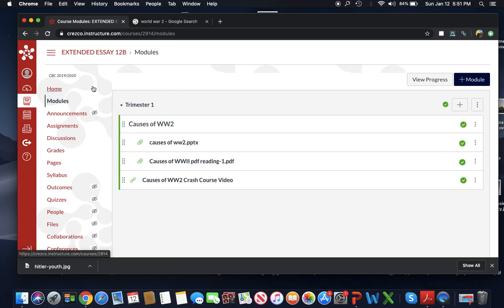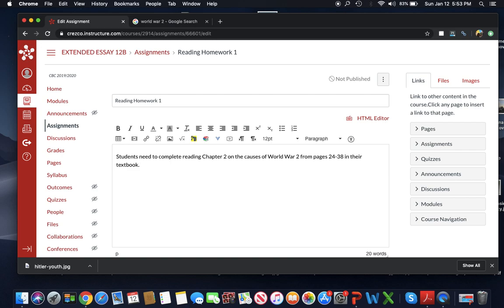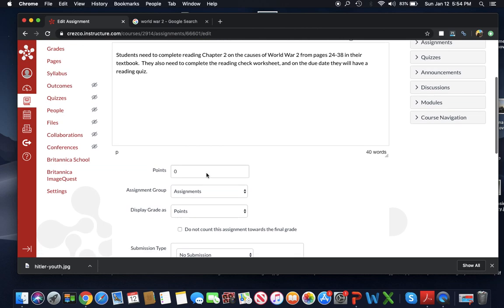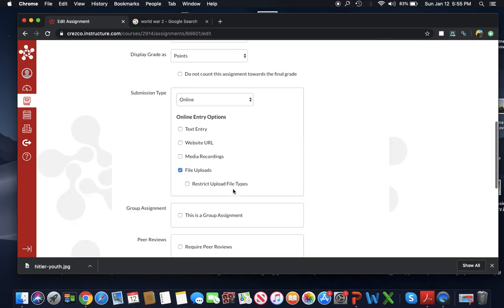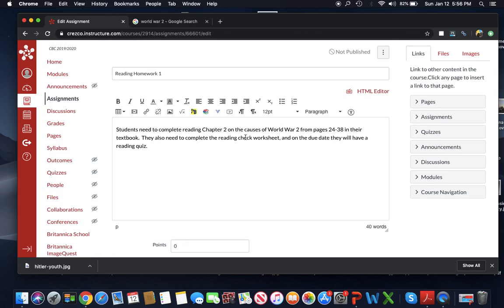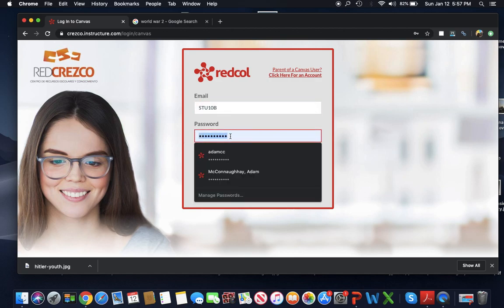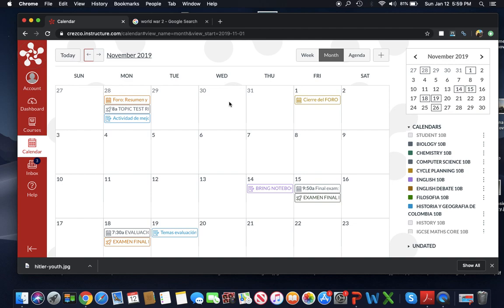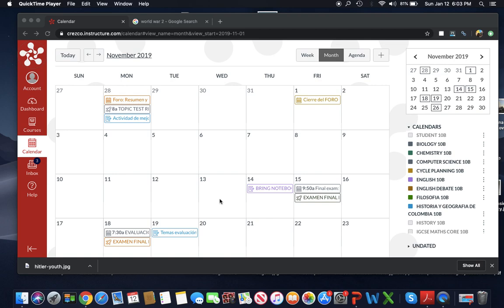How to Make an Assignment in Canvas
Here you can see how to make an assignment in Canvas